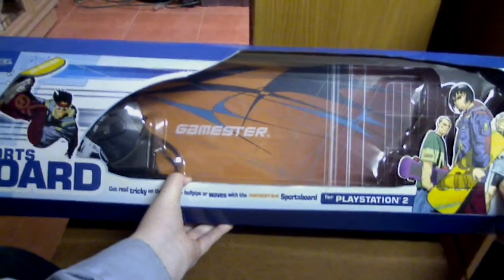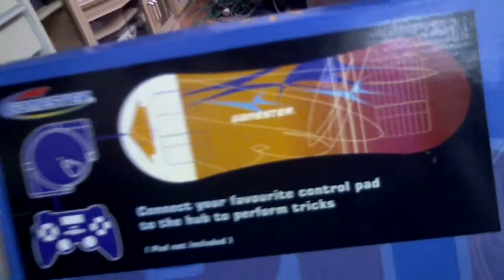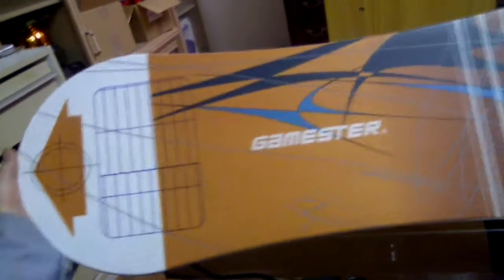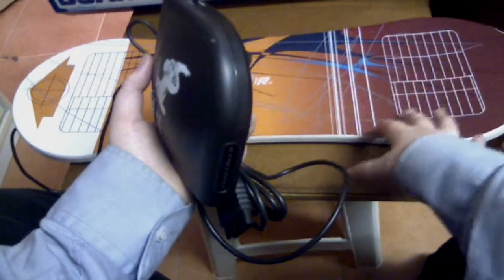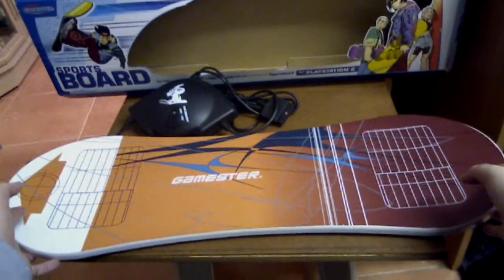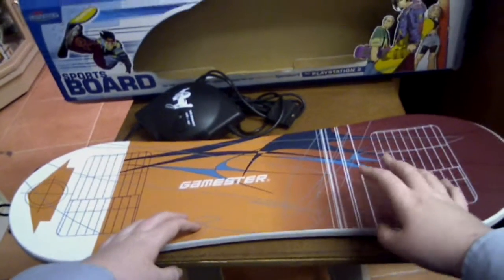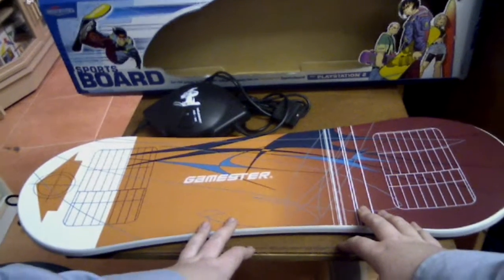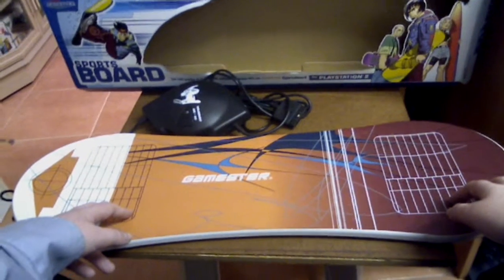Gamester Sports Board Controller (Orange Version) (PlayStation 2) unboxing & Review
Showing of the Sports Board Controller made by Gamester for the PS1 & PS2.